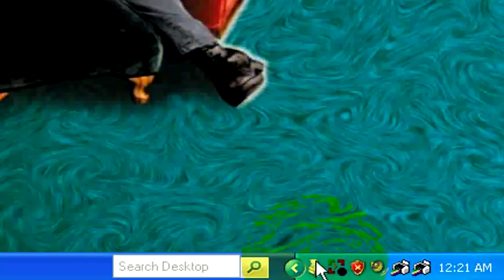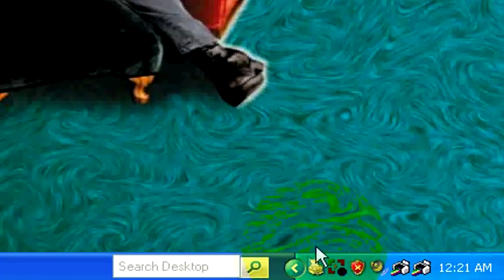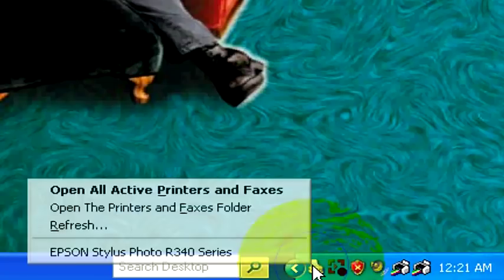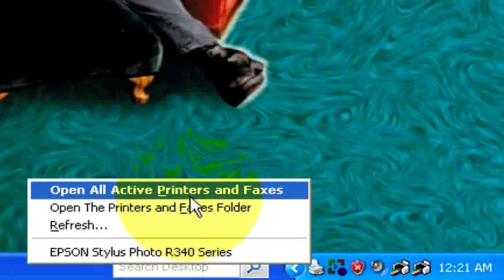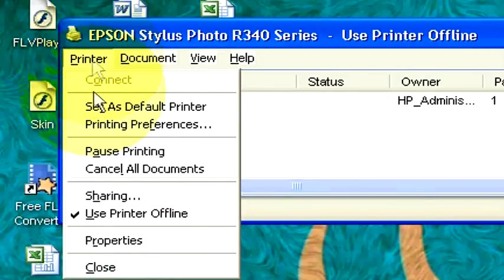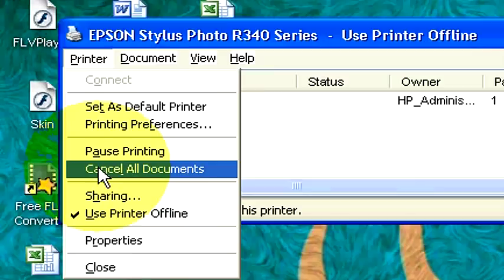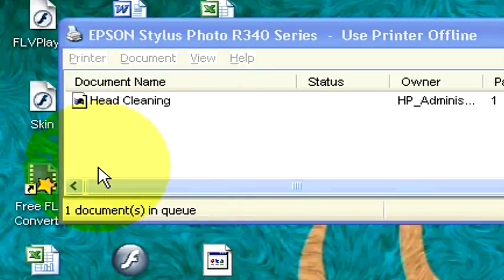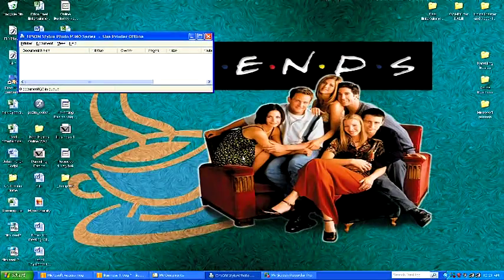Business & Office Tips : How to Cancel a Print Job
The easiest way to cancel a print job is to use a computer mouse and cancel the print on a computer printing icon. Discover how to open the full screen of printing options with help from a business professor in this free video on offices and printers.

Expert: John Niemira
Bio: John Niemira is a business professional who has been in the business industry for many years.